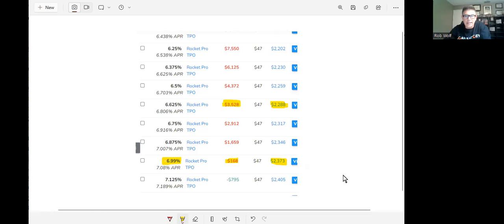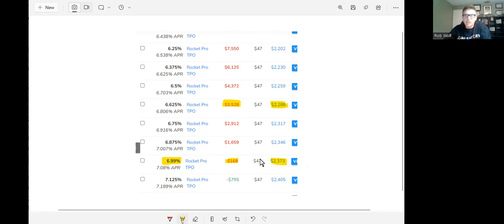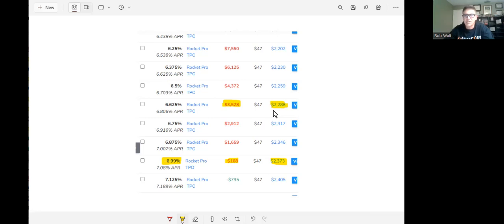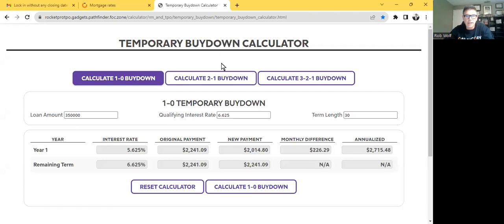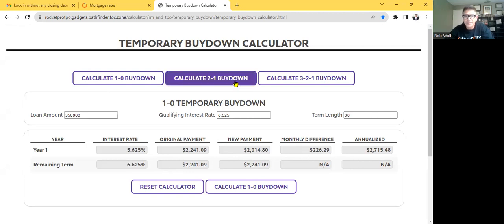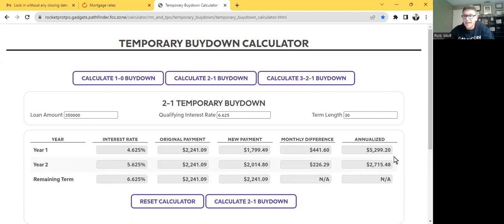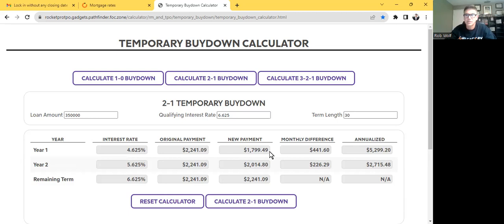Mortgage Loan A combination of temporary and permanent buydown for your borrowers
In this video I describe a strategy to help buyers with lower monthly payments and get the sellers property sold faster.